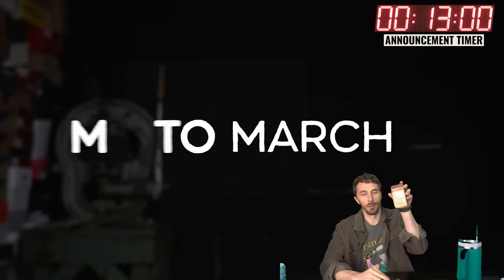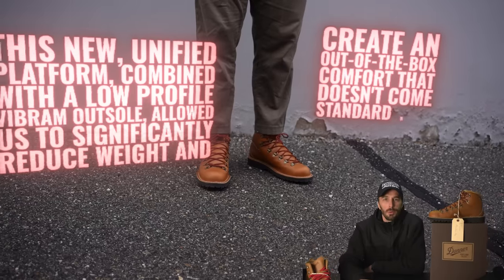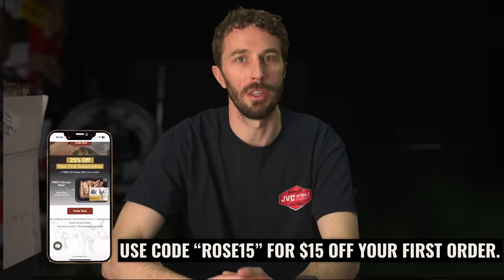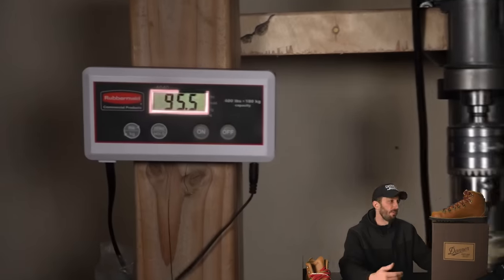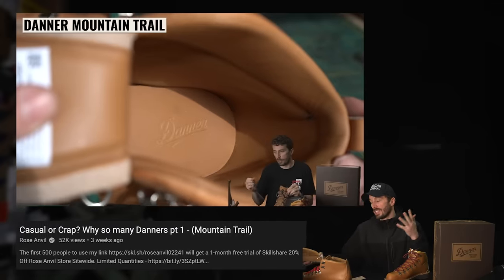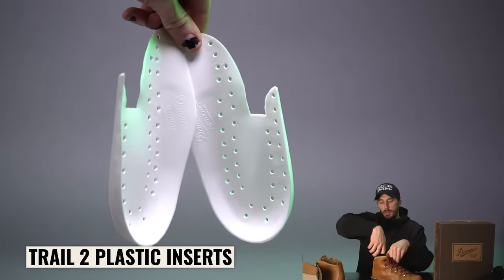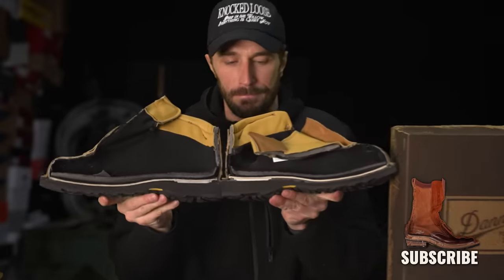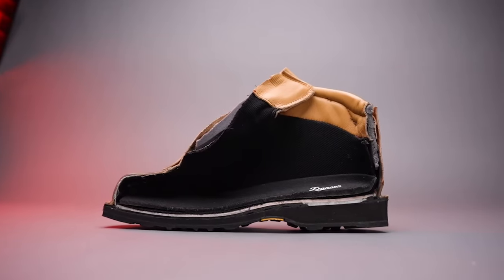My #1 Danner Mountain Boot - Pass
Customize a Rose Anvil wallet or camera harness for a limited time

TIMESTAMPS:
0:00 Intro
0:30 What Is This boot?
0:48 Positioning
2:57 Leather
4:10 Patterning
5:00 Lining
5:46 Insole
6:05 Outsole
6:25 Midsole
6:46 Bi Tex Board
7:09 Cut In Half
8:04 Cut In Half Reveal
8:20 Cut In Half Review
9:14 Where Does It Rank?
9:41 Likes and Dislikes
9:58 I LOVE THIS BOOT
10:14 Danner Series
10:32 Outro